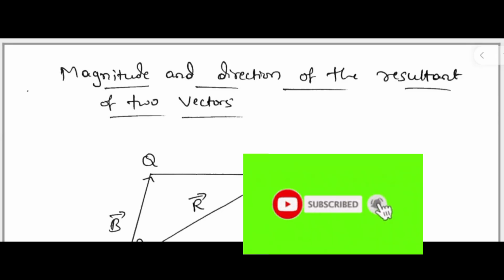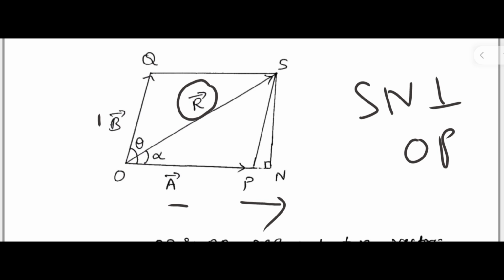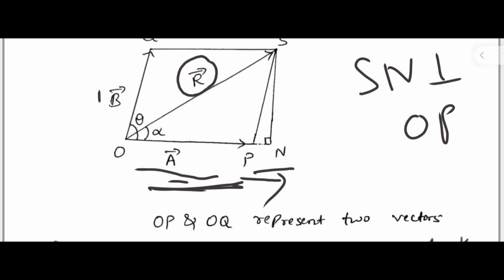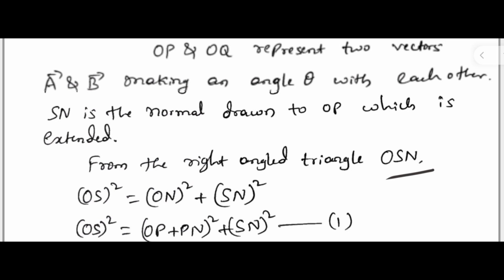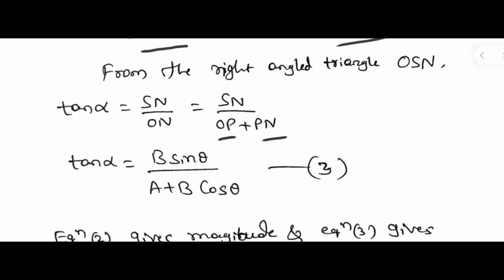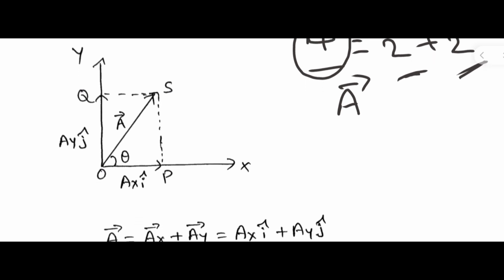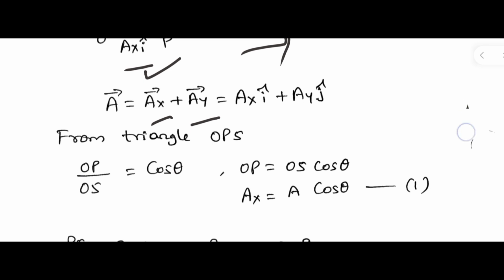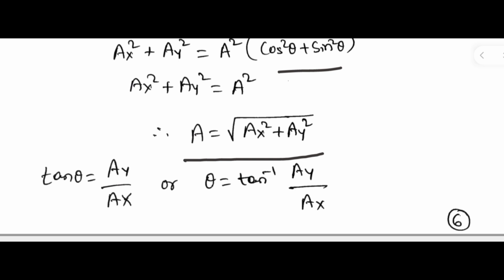Motion in a Plane | Part - 3 | First PUC | Physics